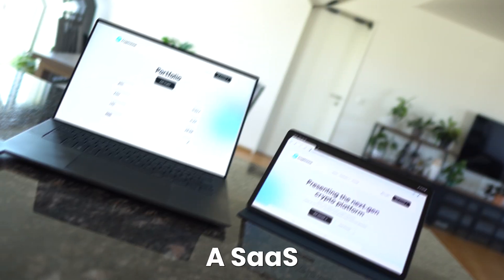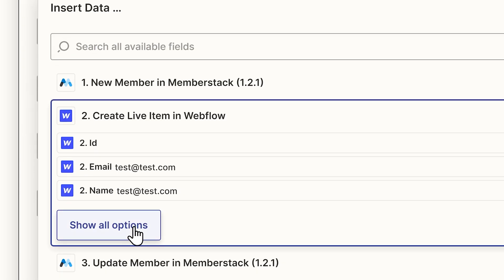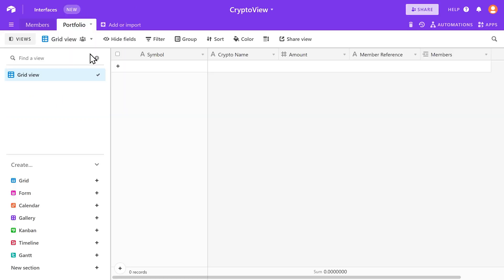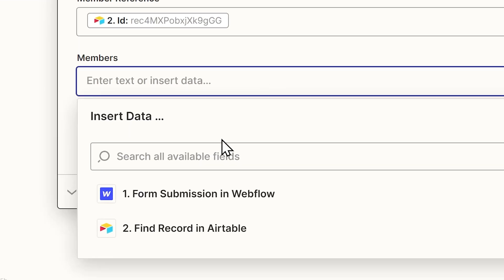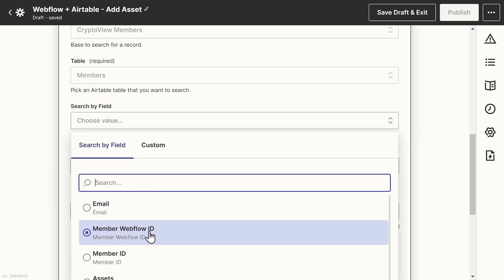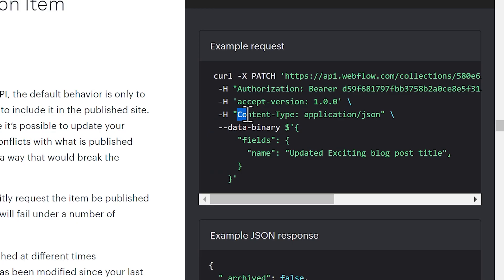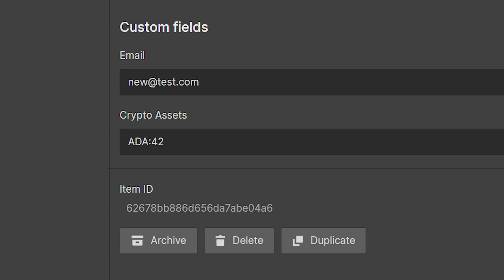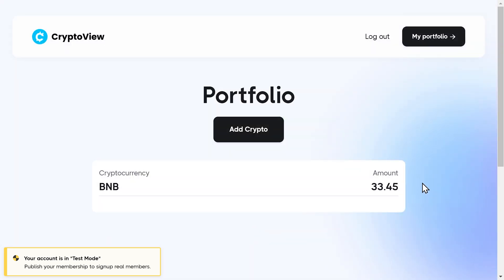I Created a SaaS Only Using No Code Tools - Part 2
Let me show you which tools to use, and how to set up a SaaS Platform only using No Code tools.

This is part 2 of this mini-series.

Content:
0:00 Introduction
0:28 Quick recap
0:53 Setting up a database
2:18 Creating "add portfolio" modal
4:20 Wiring Webflow and Airtable together
11:14 Designing the portfolio
12:24 Display real user data in the web app
14:37 What's next?

CRYPTOVIEW

The CryptoView SaaS is live right here 🤩
(Though, the main functionality is disabled to avoid blowing through my Zap limit)

You can still check out the website and create a user 🚀

RESOURCES

Webflow + Memberstack + Zapier + Airtable tutorial